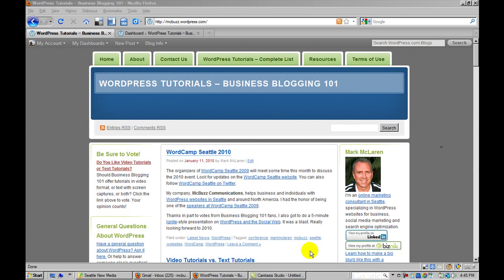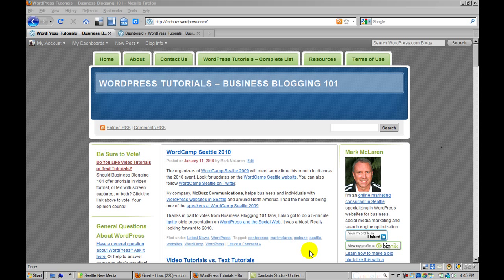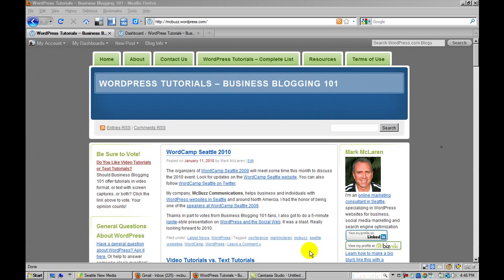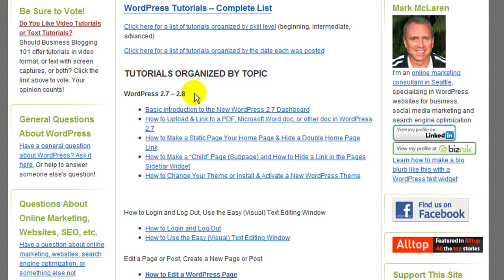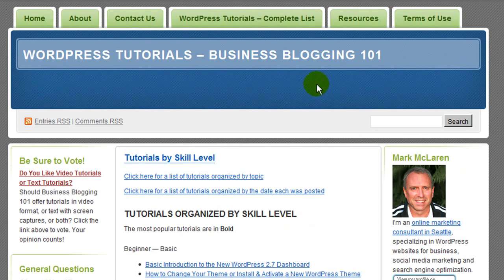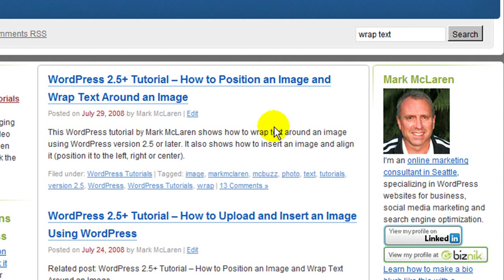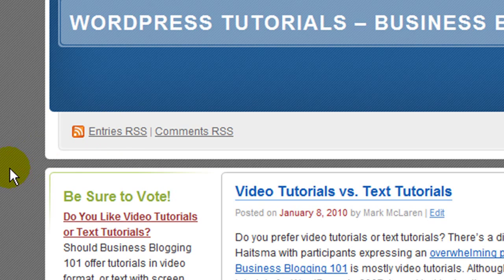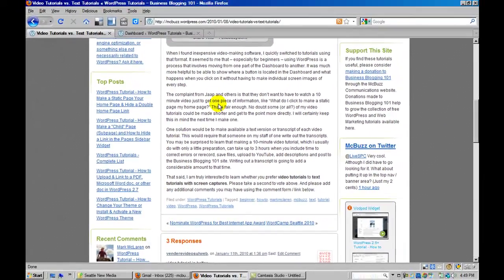WordPress Tutorials - Introduction to Business Blogging 101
to see all the Free WordPress Tutorials available on Business Blogging 101. This video is an introduction to the Business Blogging 101 website, a site dedicated to free support and tutorials for WordPress created by Mark McLaren of McBuzz Communications. Ask questions, comment and connect with other WordPress users. Most of the tutorials are for beginners, but there are intermediate-level tutorials and discussion about advanced techniques for WordPress including how to customize a WordPress theme, best WordPress plugins, hacks and workarounds for WordPress using CSS, PHP and HTML.